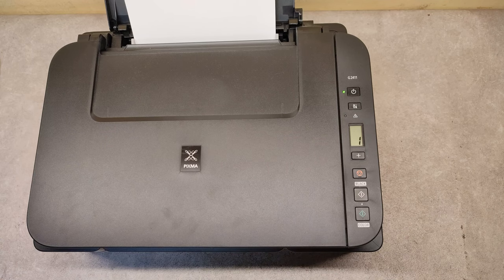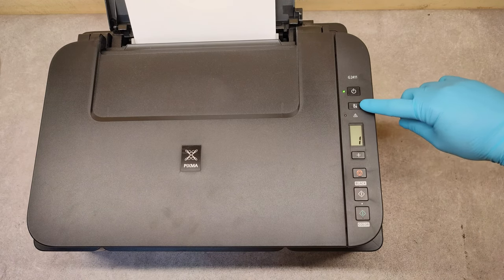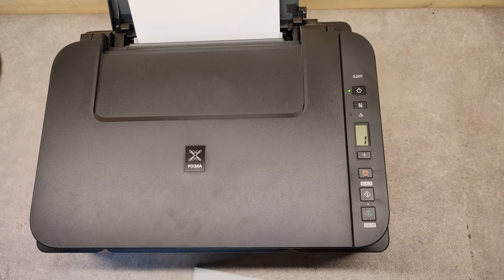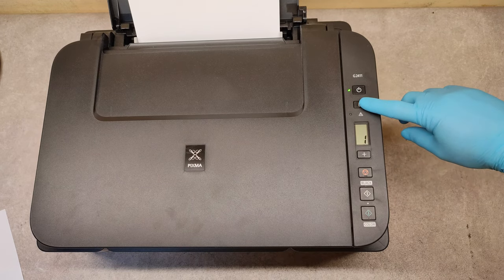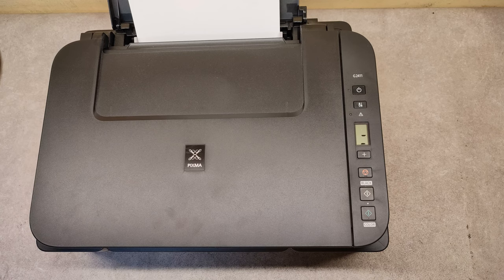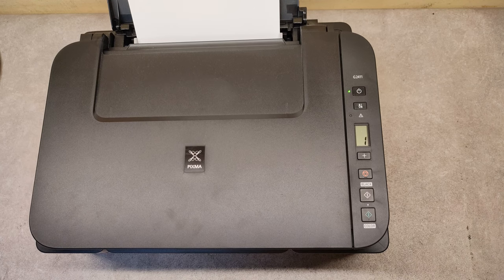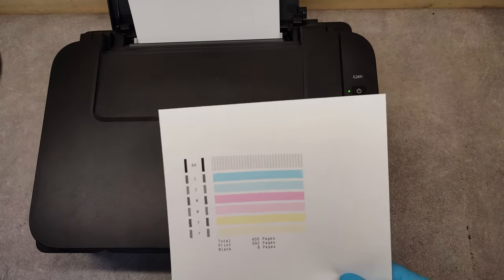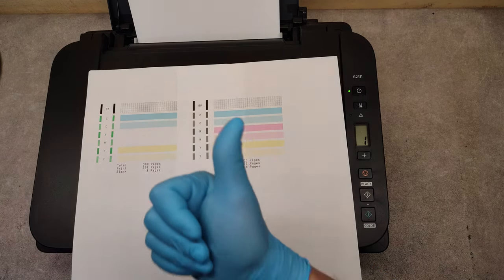HOW TO PERFORM A PRINTHEAD CLEANING ON CANON PIXMA G2411, NOZZLE CHECK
HOW TO PERFORM A PRINTHEAD CLEANING WITHOUT COMPUTER ON PIXMA G2411

Toner refill videos, Toner recarga. Заправка картриджей. TonerRefillVideos